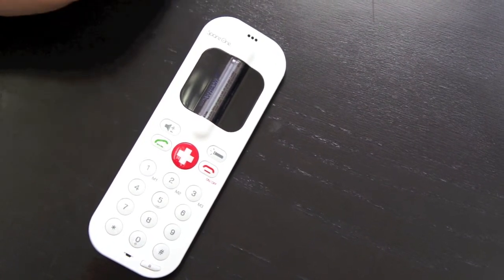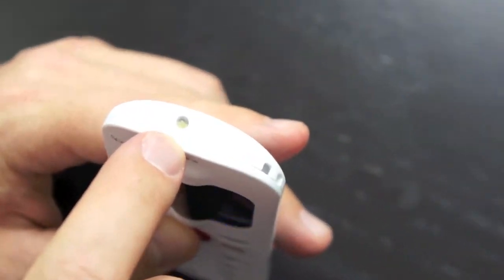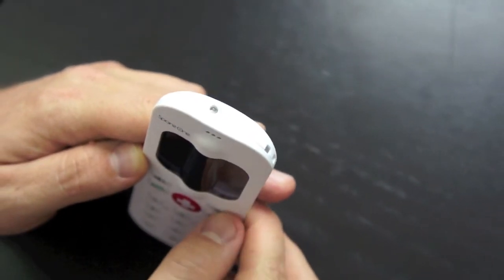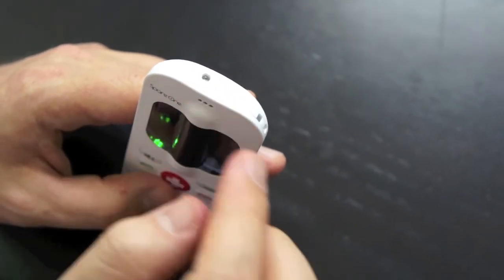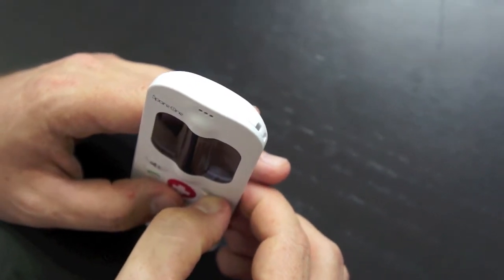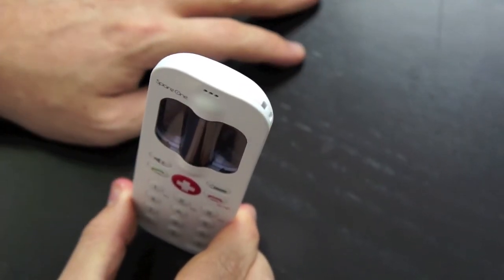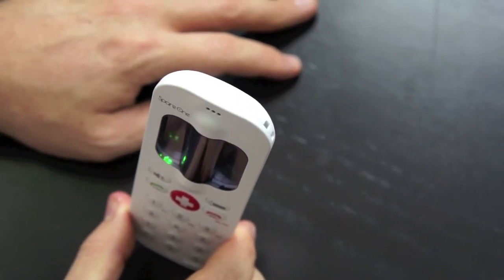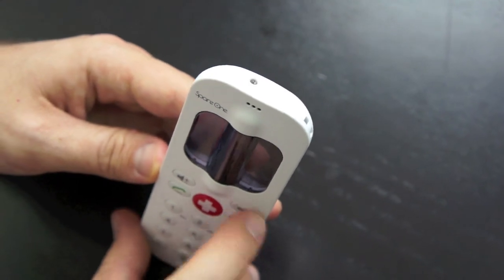How to Operate the Torch Ligh | SpareOne Emergency Phone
SpareOne, How to Operate the Torch Ligh